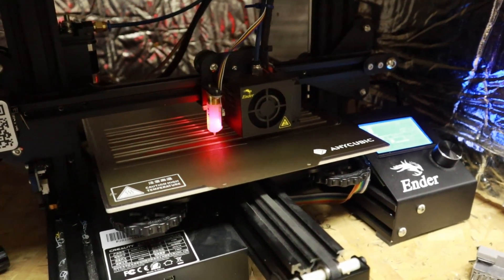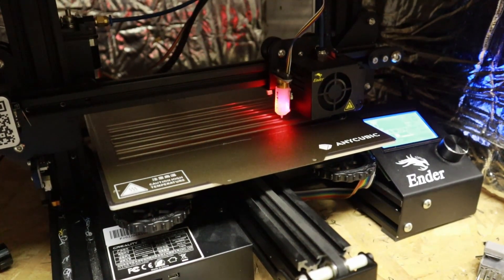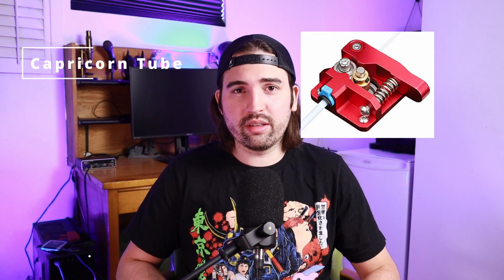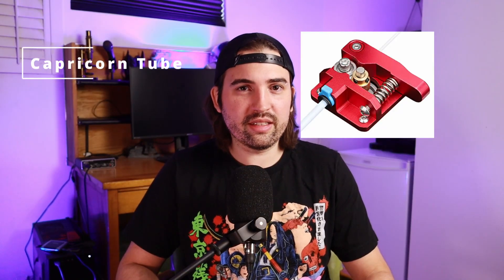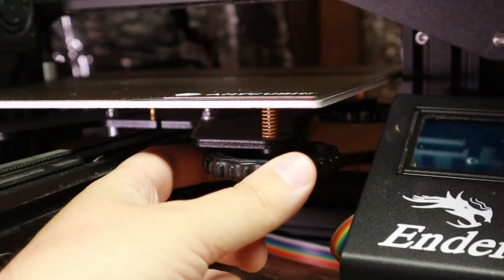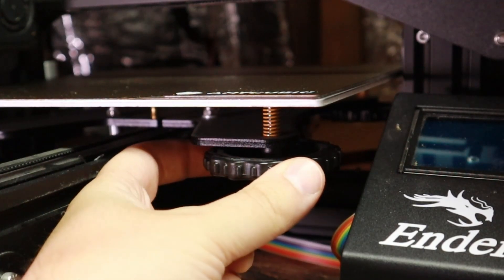(old content)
These are some of the first upgrades I would recommenced you do for your Ender 3 3d printer.